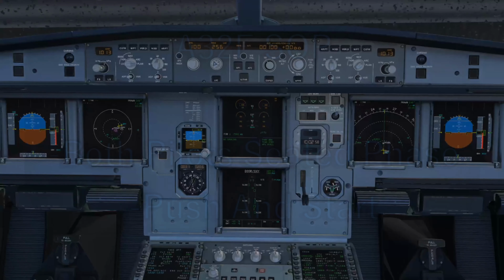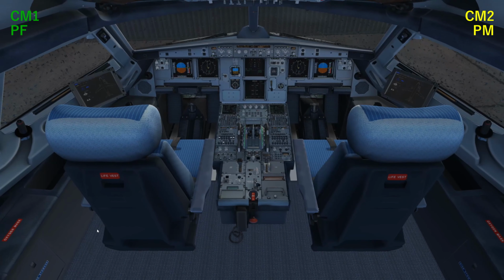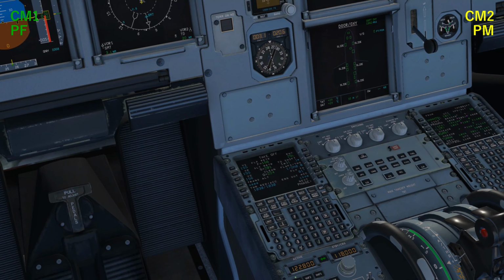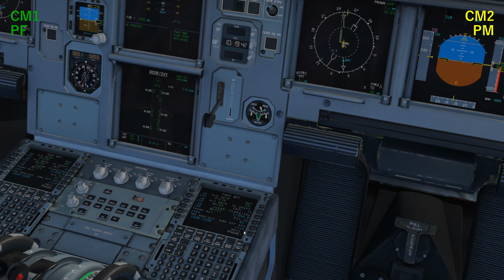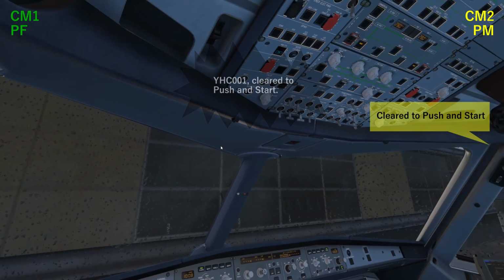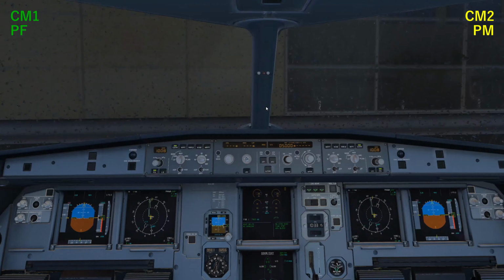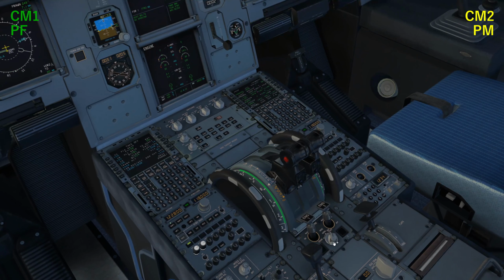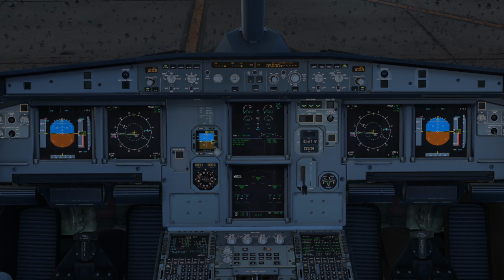A320 SOP - Part 2: Push and Start (from both pilots seated)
This is the second video from a series covering Airbus A320 family SOP with the breakdown of tasks between PF and PM, aiming for simmers looking for a proper shared cockpit experience. This covers after PM checks FMGS (both pilots seater phase), pushback and start.
This is meant for current simmers who are familiar with the hobby and A320 but are not familiar or aware of actual procedures, or looking to polish up.
If you are a beginner this is not meant for you but stay tunned for future content that will be aimed to cover the basics.

Departure Briefing as per Airbus SOP:

By PF:

1- Miscellaneous

Aircraft type and model (Tail strike awareness)
Aircraft technical status (MEL and CDL considerations, relevant OEB)
NOTAMS
Weather
RWY conditions
Use of ENG/Wing Anti Ice
ENG Start Procedure
Push Back
Expected Taxi Clearance
Use of Radar
Use of Packs for Takeoff

2-INIT B Page

Block Fuel (FOB on EW/D)
Estimated TOW
Extra time at destination

3 - Performance page, TakeOff

TO RWY
TO CONF
FLEX / TOGA
V1, VR, V2 (Confiming on PFD)
TRANS ALT
THR RED / ACC Altitude (This is related to NADP)

4 - Flight Plan page

Minimum Safe Altitude
First assigned FL (confirm with altitude target BLUE on PFD)
Flight Plan description (1L LSK confirm SID)
RAD NAV (If used check on ND they are manually tunned)

CM1(Captain) then does the Safety Briefing:

For any failure before V1:
I(captain) will call "STOP" or "GO", taking controls in case of STOP

In case of failure after V1 (PF resumes the briefing)
continue TO, no actions before 400 ft AGL except gear up
reaching 400 ft AGL, ECAM actions
reaching EO ACC altitude
‐ If the engine is secured, level off, accelerate and clean up
‐ Otherwise continue climbing until the engine is secured (but not above EO maximum acceleration altitude)
at green dot: OP CLB, MCT, resume ECAM, after TO C/L, status
ENG OUT routing(brief acording to your planning. either EOSID or SID or radar vector or immediate return, etc, etc)

Briefing Completed